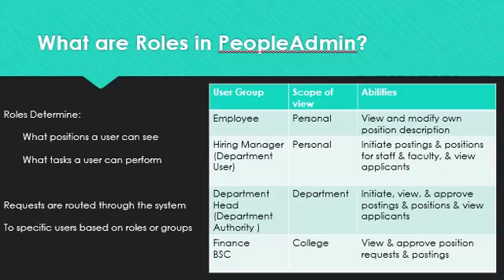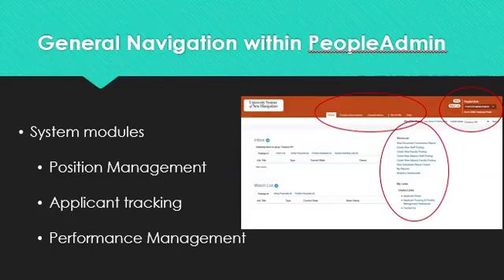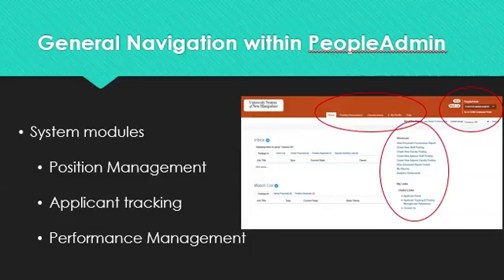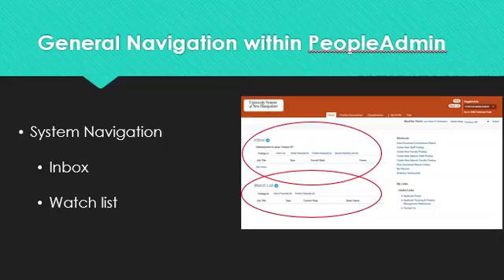Fundamentals of PeopleAdmin